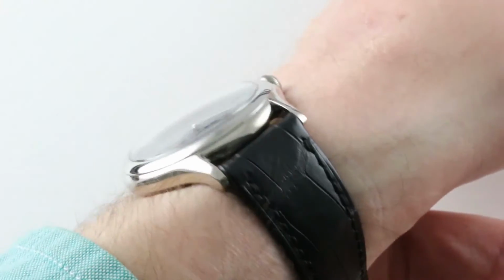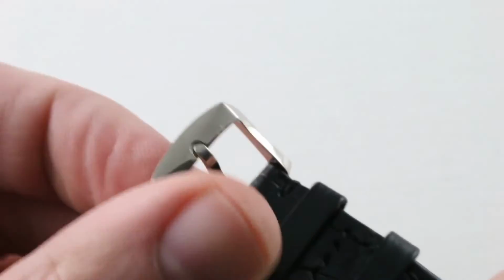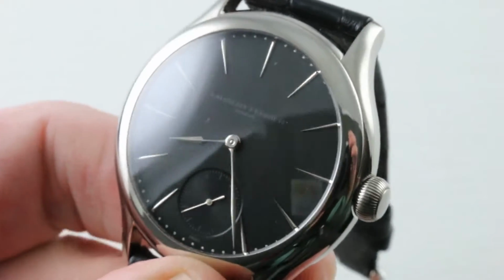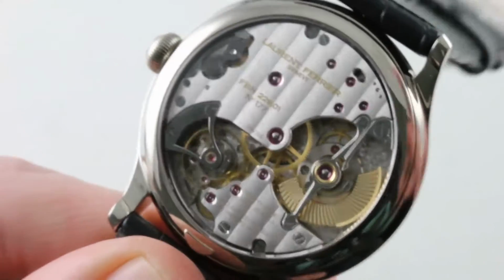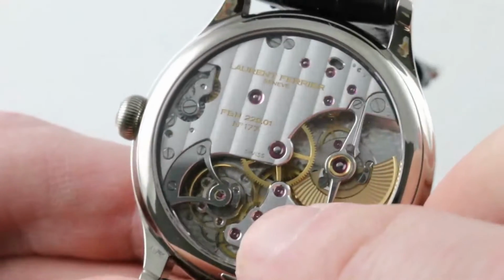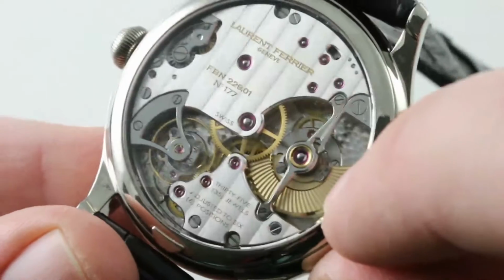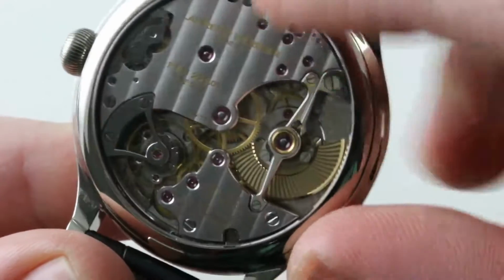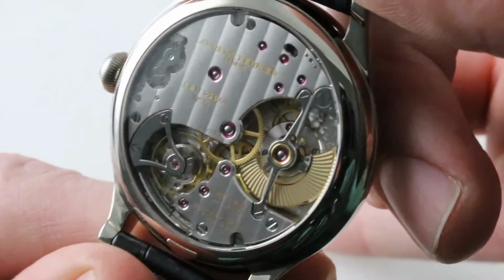Laurent Ferrier Galet Micro-Rotor (FBN229.01) Luxury Watch Review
The Laurent Ferrier Galet Micro-Rotor FBN229.01 features a 40mm 18k white gold case surrounding a black dial on a black alligator strap with an 18k white gold tang buckle. Functions include hours, minutes and small-seconds.